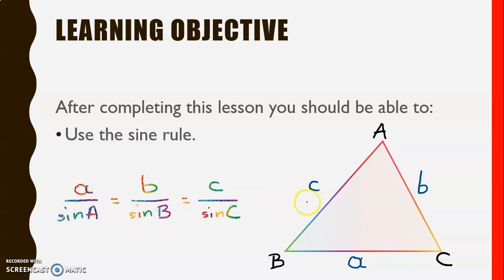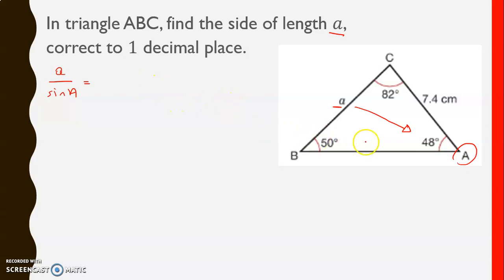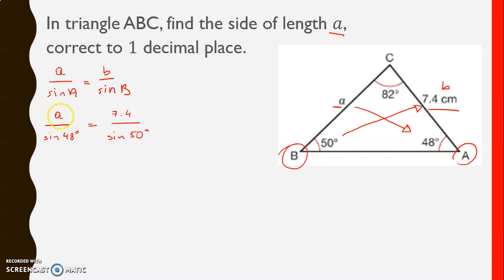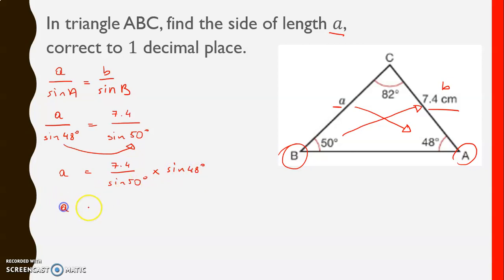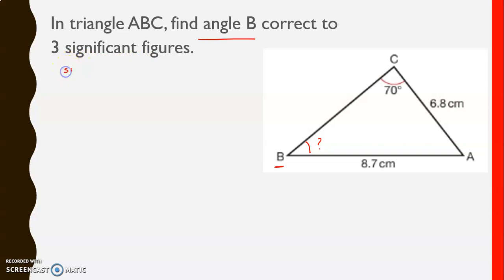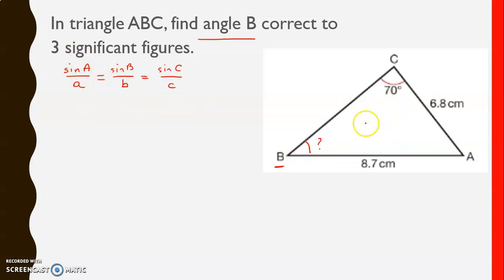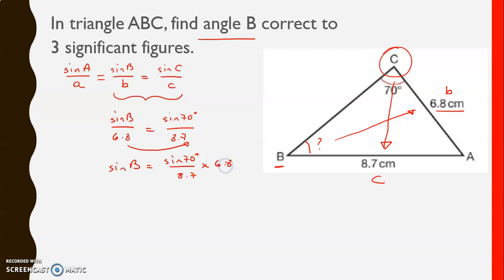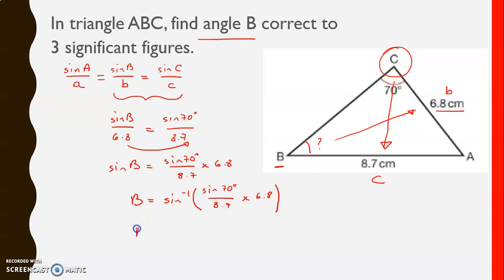The sine rule (IGCSE/GCSE)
In this video, I show how to use the sine rule. This appears in both GCSE & IGCSE specifications.